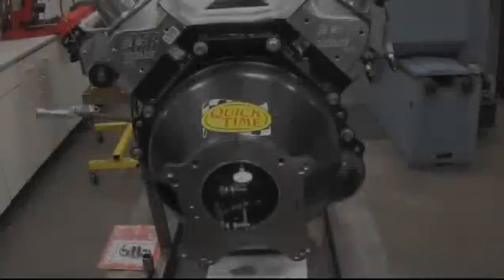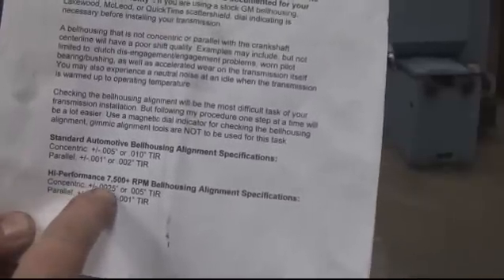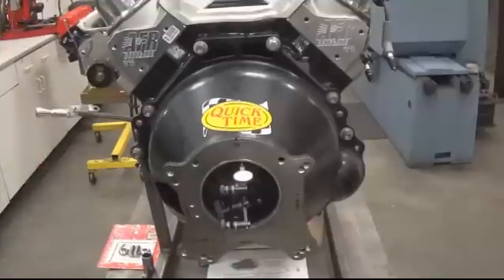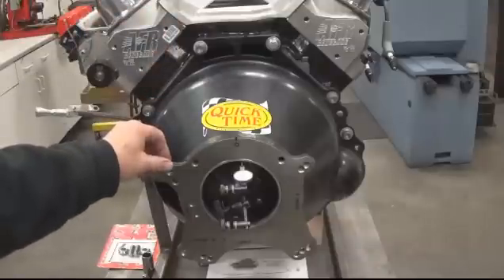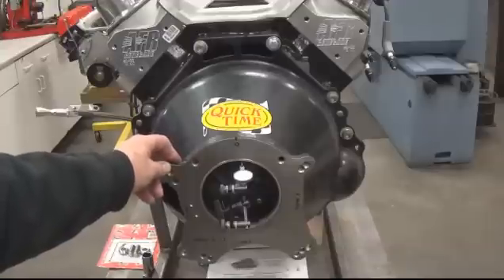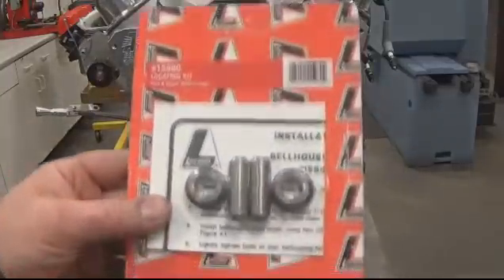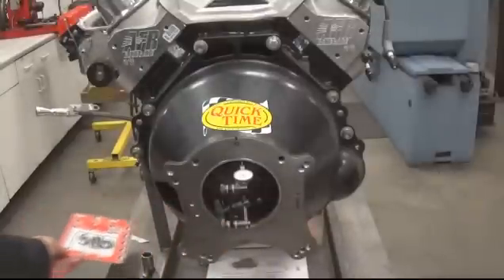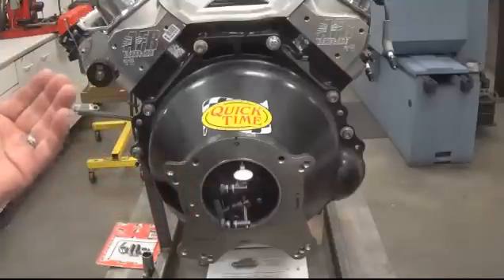HOW TO CHECK AND DIAL IN PROPER BELL HOUSING TO FLYWHEEL ALIGNMENT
This video discusses the steps to  check your bell housing  to flywheel alignment,and achieve the proper setting. This alignment is important is many high RPM engine"s used in racing and also high performance street car applications.